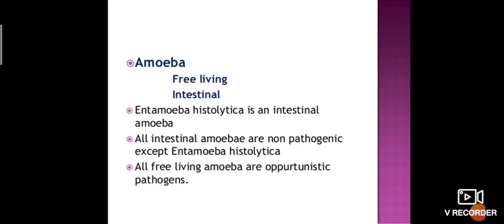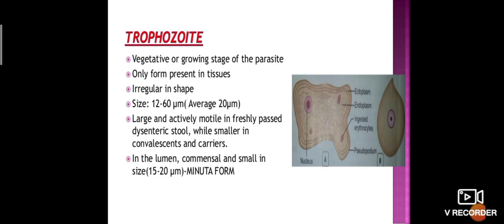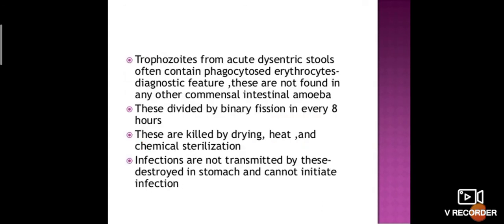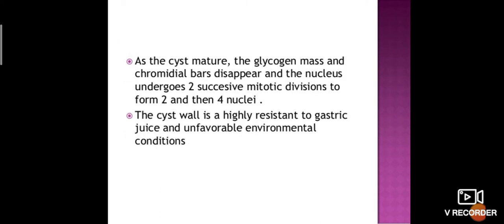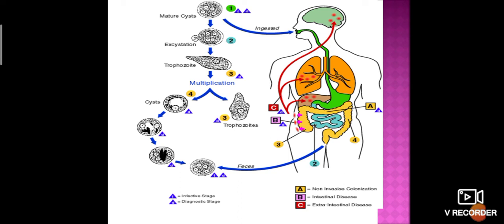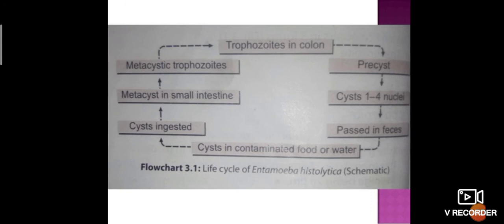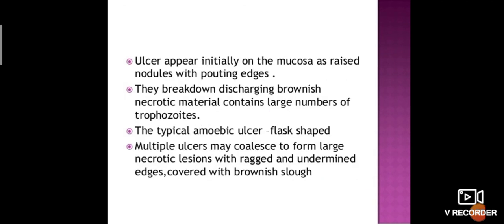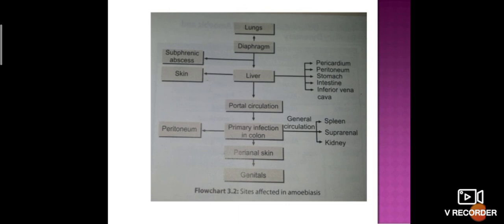Entamoeba Histolytica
This is the slide vedio which I made for my college assignment
Hope you all liked it👍